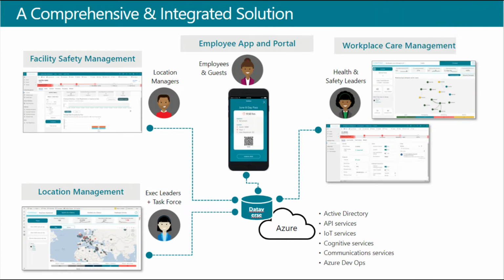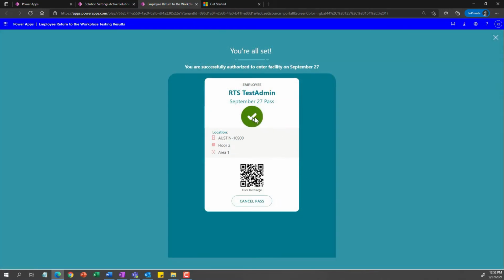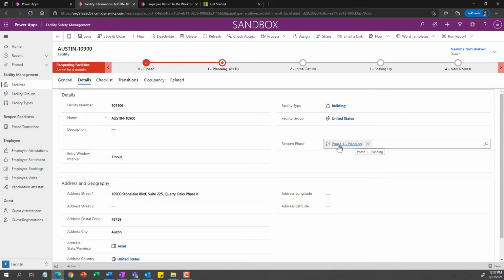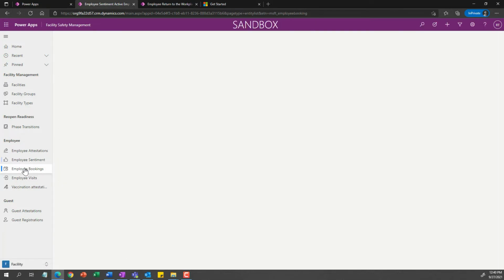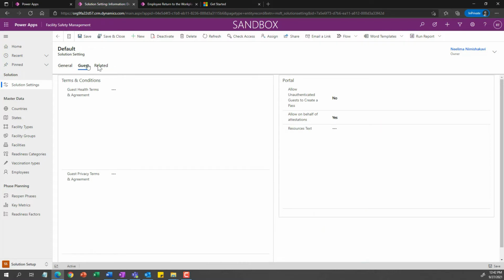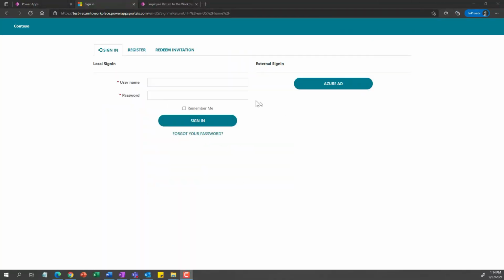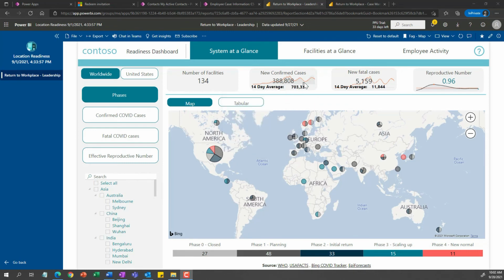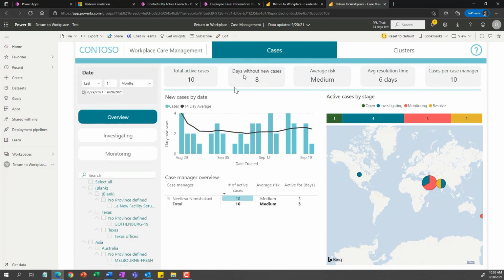Return To Work Release 1.5 General Demo Short Version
Complete detail demo with all the features on this version for Return to Workplace Release 1.5, this version expanded with more new features

- Vaccination Tracking
- Daily Pass scheduling Canvas and Portal apps
- Manual contact tracing
- Portal Access

This video is a detail on the features on the solution; drilling immediately on the demo and not including the context introduction.